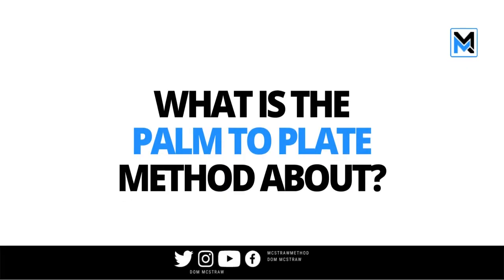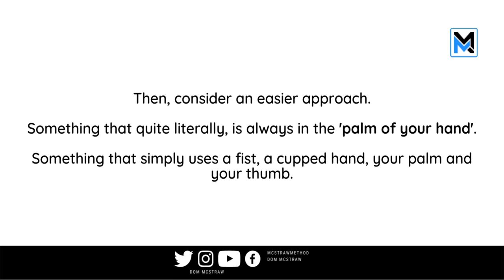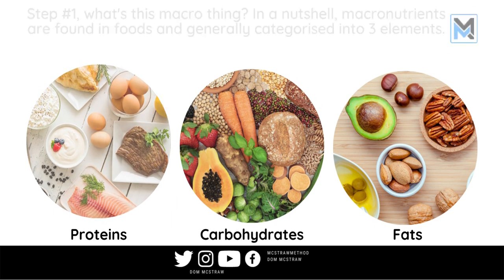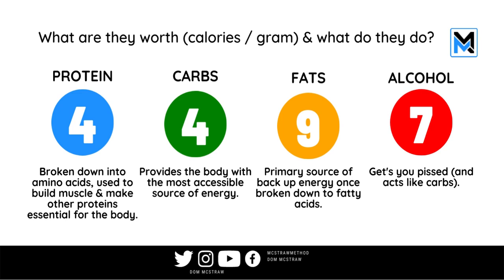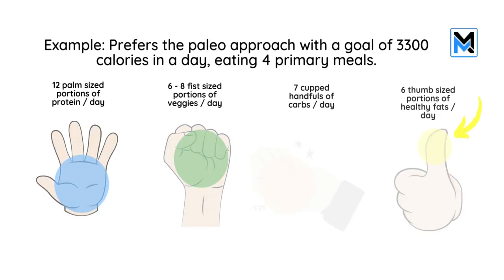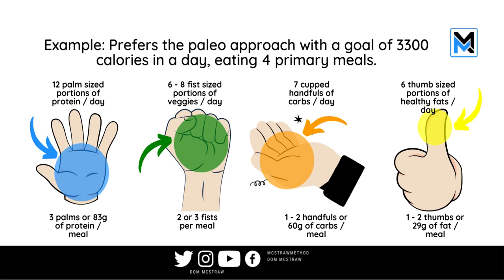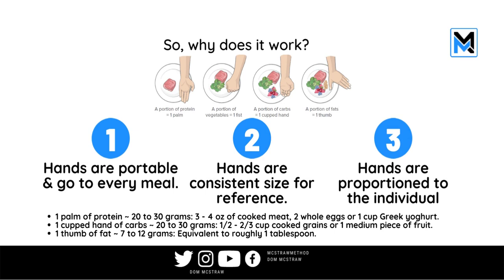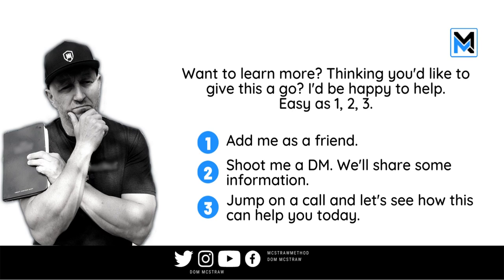What is this Palm To Plate Method you talk about?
Here’s 3 other ways I may be able to help you more today.

► 1. Get some more information on what we do, here …

► 2. Join the Free FB Group.

Posting periodical tips & tactics for how to go after your health & fitness goals using our athletic performance & conditioning approach used in the GenX Performance Blueprint.

(We’re adding more content each week to the ‘guides’ section, so make sure that’s your first stop after you introduce yourself and say hi).

► 3. Or, if you've already decided you want to Get Your Results and some accountability to help along the way, go ahead and book a obligation free call with me to discuss where you are today, where you want to be and let’s see if we can help you along the way.

► If you like, you can keep up to date with me here too …

We do not accept responsibility for any loss or damage, howsoever caused (including through negligence or matters outside their control), which you may directly or indirectly suffer in connection with your use of this website or any linked website, nor do we accept any responsibility for any such loss arising out of your use of, or reliance on, information contained on, or accessed through this Website. To the maximum extent permitted by law we disclaim any such representations or warranties as to the completeness, accuracy, merchantability or fitness for purpose of this website of the information that it contains. We do not exclude any rights or remedies in respect of goods or services under the Competition and Consumer Act 2010 (Cth) or equivalent State or Territory legislation which cannot be excluded, restricted or modified.